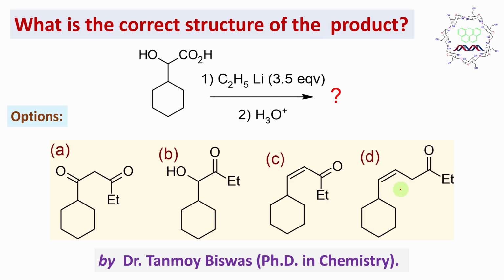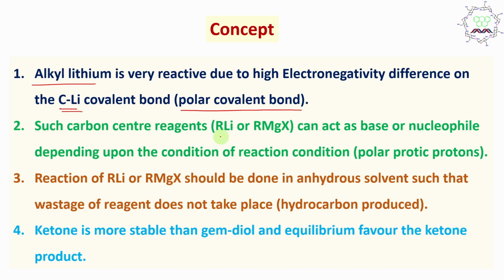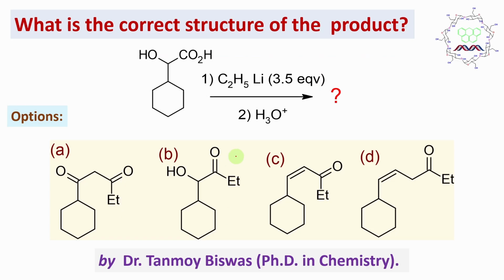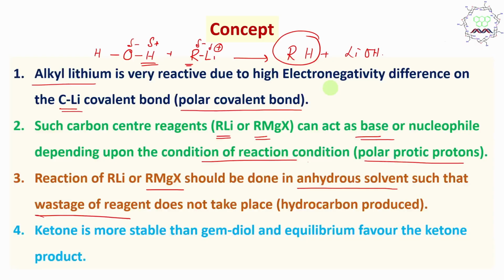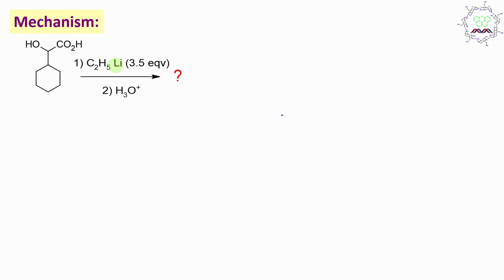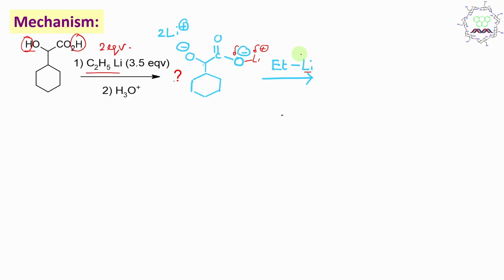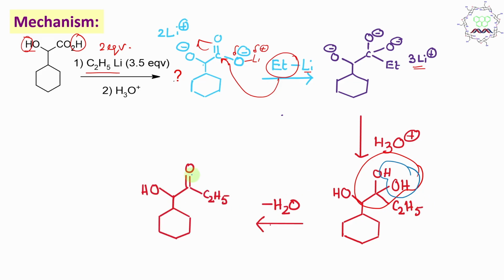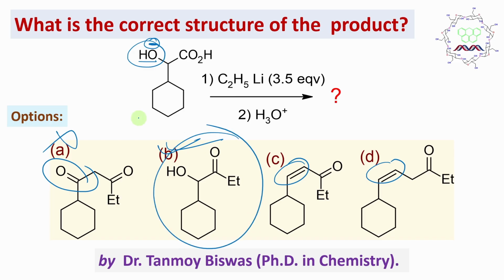MCQ-204: About alkyl lithium reaction with alpha hydroxy carboxylic acid by Dr. Tanmoy Biswas (Ph.D)